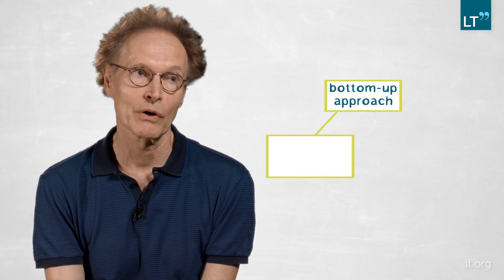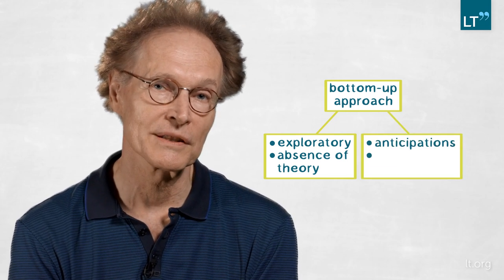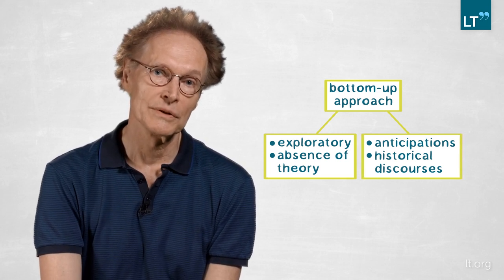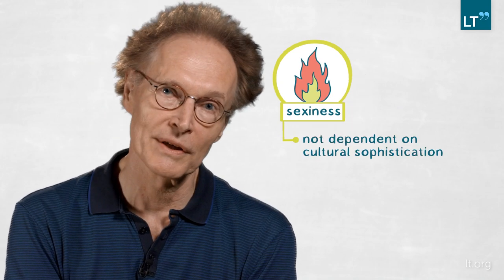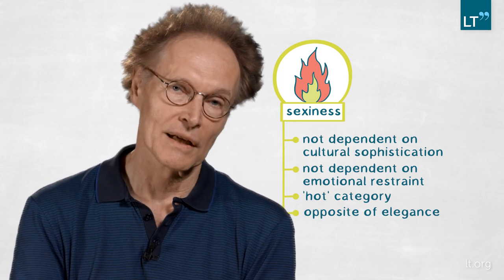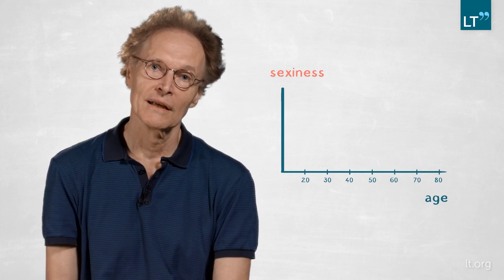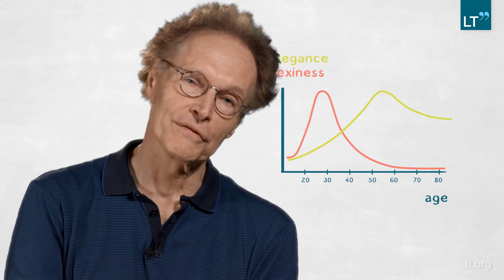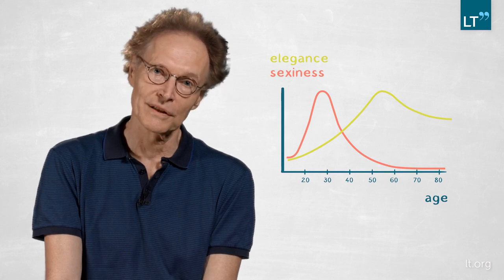The Different Types and Values of Beauty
Are there different types of beauty? In this video, WINFRIED MENNINGHAUS investigates the meanings of and values inherent in four categories of subject appeal, namely beauty, elegance, grace, and sexiness.
Adopting a bottom-up approach which foregrounds individual beliefs over theoretical assumptions, Menninghaus finds that elegance, grace, and sexiness are sub-variants of the broader notion of beauty.
Among its many insights, the work explores why persons of outstanding beauty are perceived as self-centered while, by contrast, elegance is associated with positive social virtues.

Who is Winfried Menninghaus?

This LT Publication is divided into the following chapters:

0:00 Question
1:01 Method
2:54 Findings
7:37 Relevance
8:54 Outlook